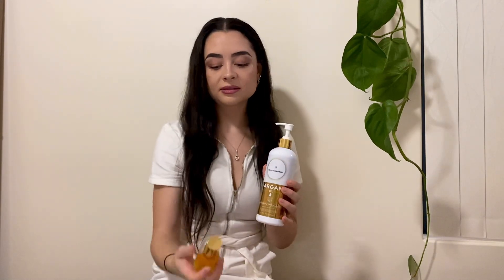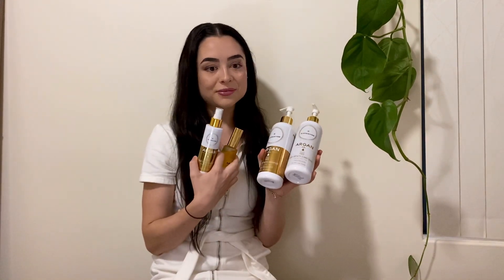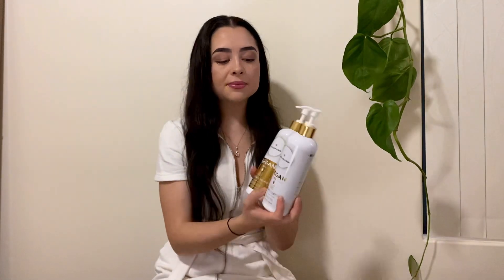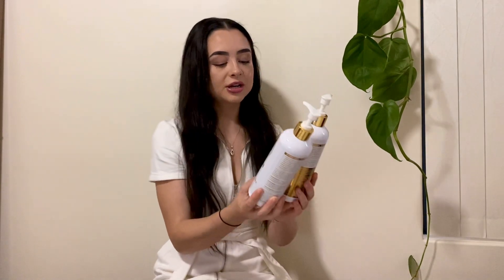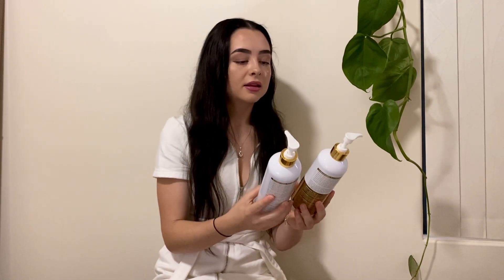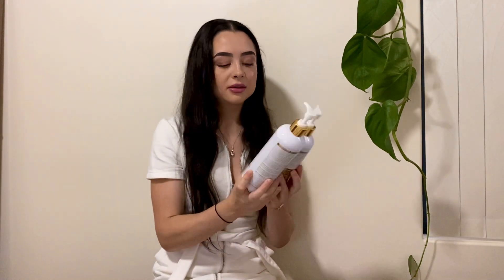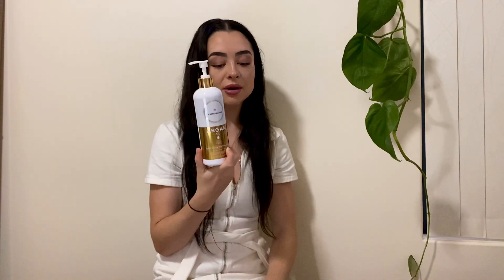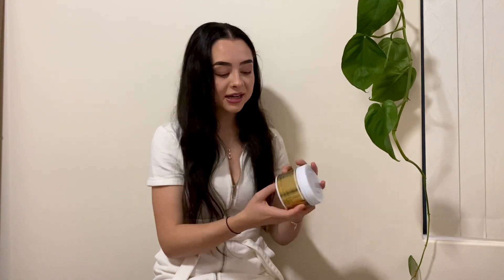Hair Growth by The Australian Organic